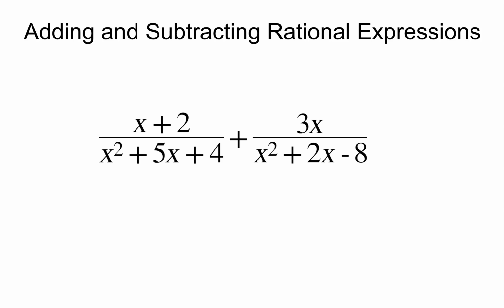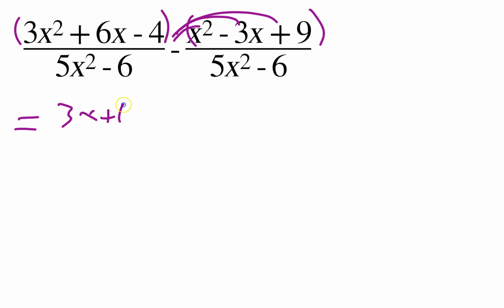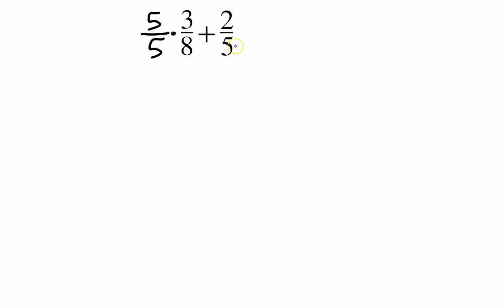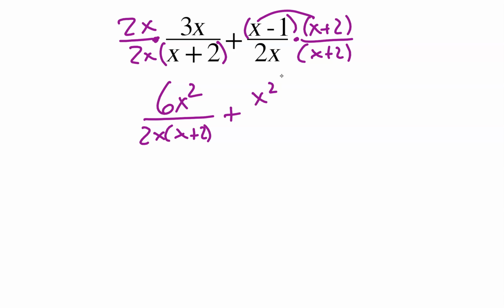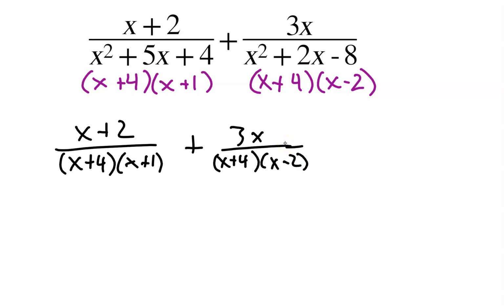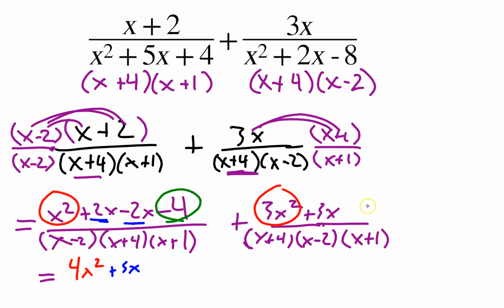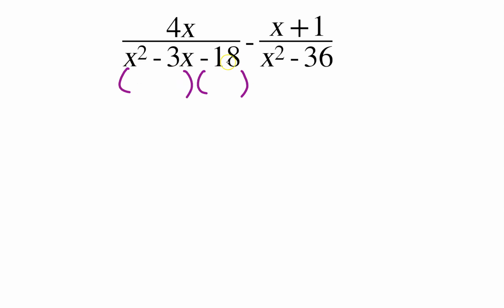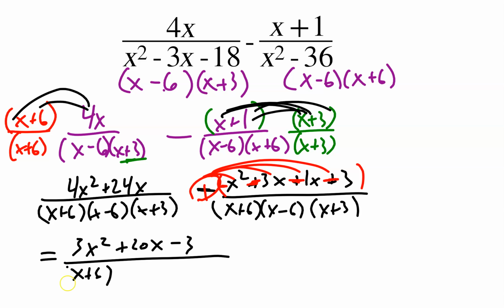Adding & Subtracting Rational Expressions